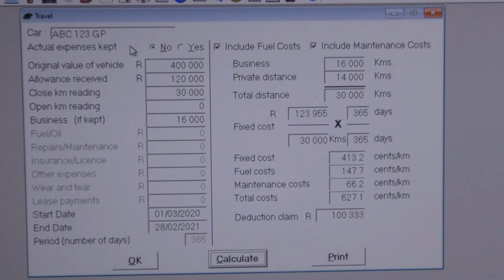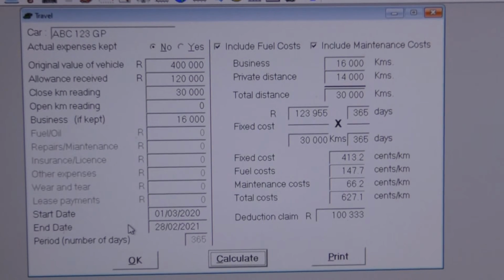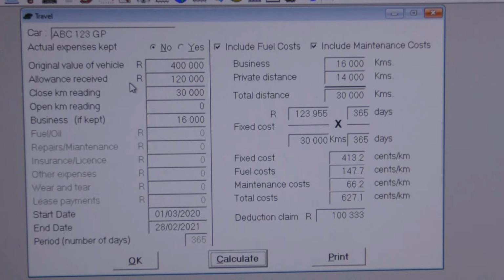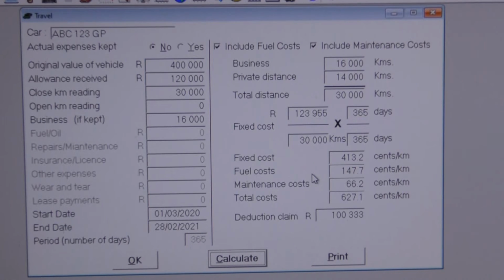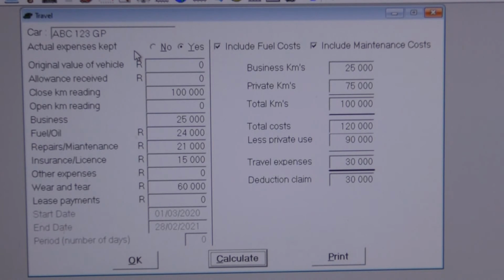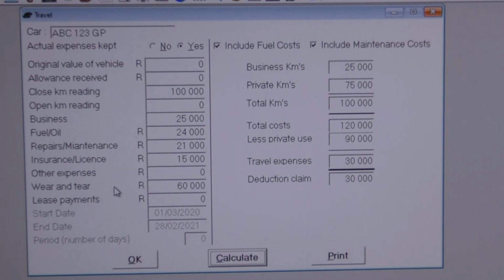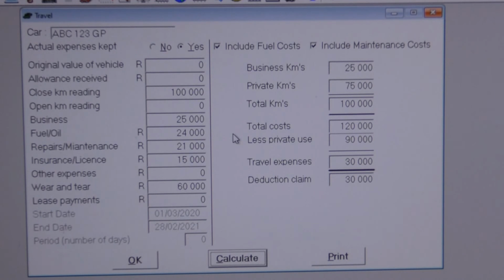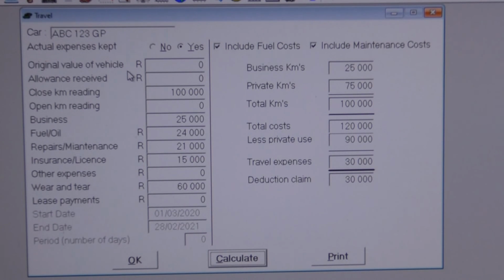2021 FTP Travel Claims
FinTaxPLus Travel Claim calculator.